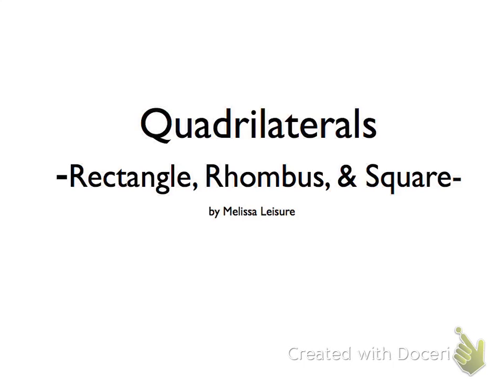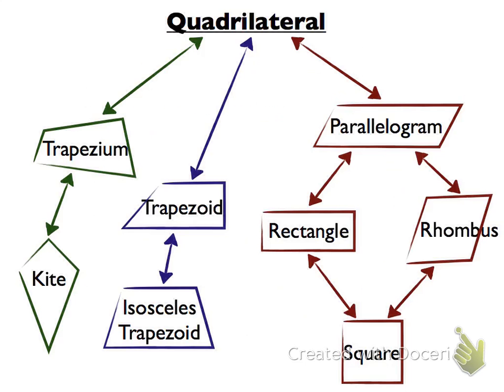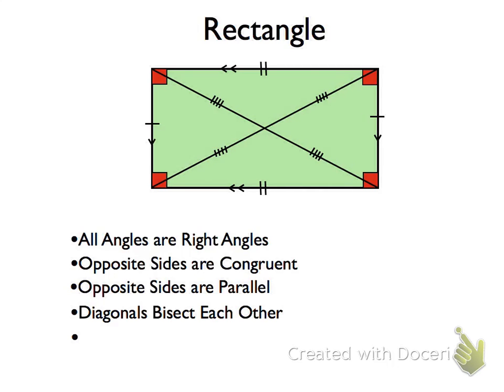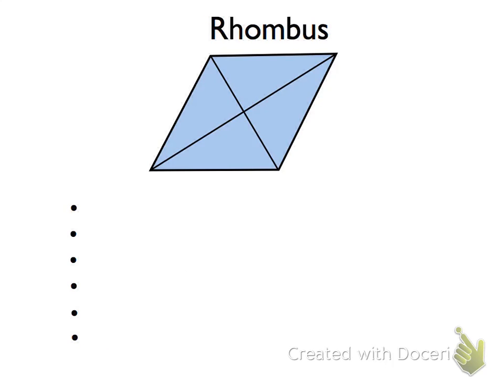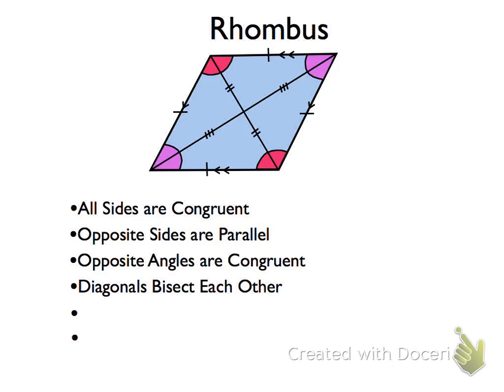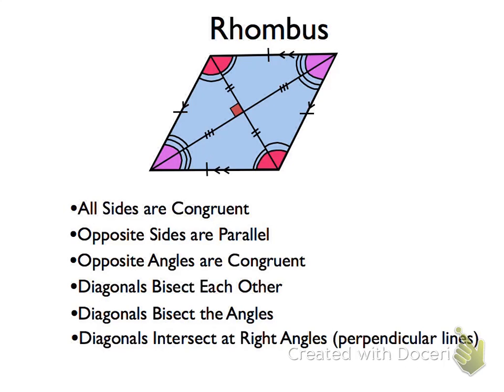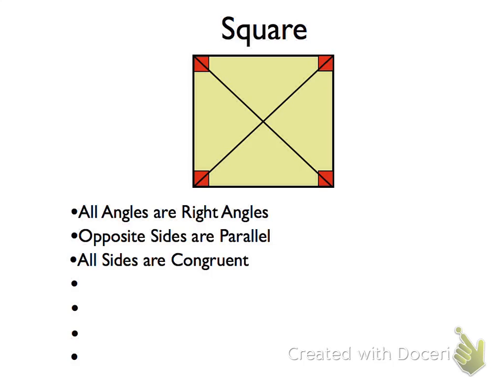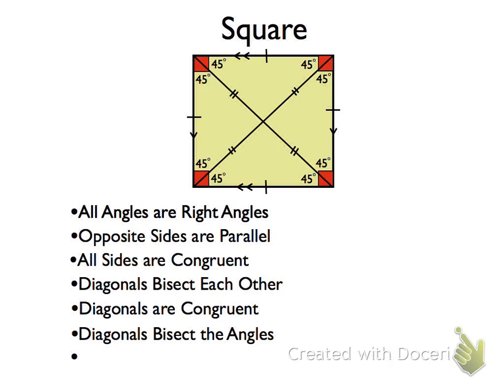Quadrilaterals - Rectangles, Rhombi, & Squares